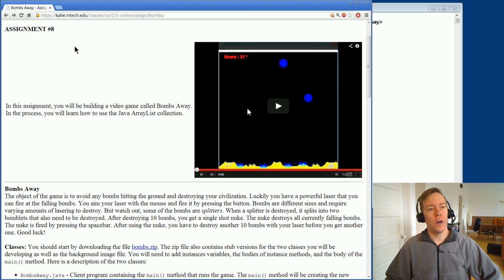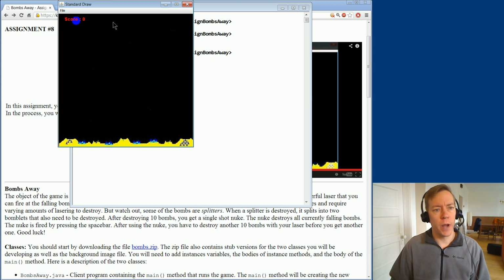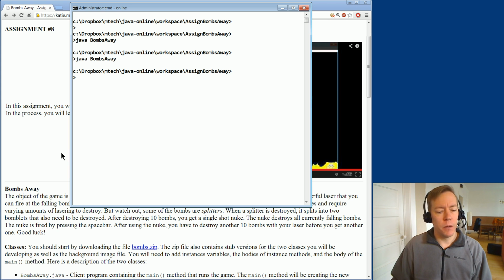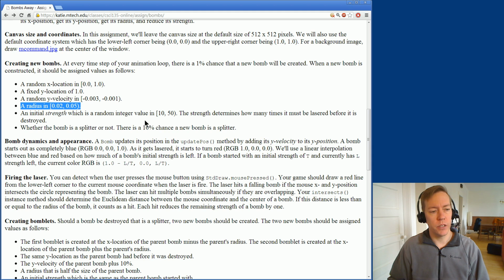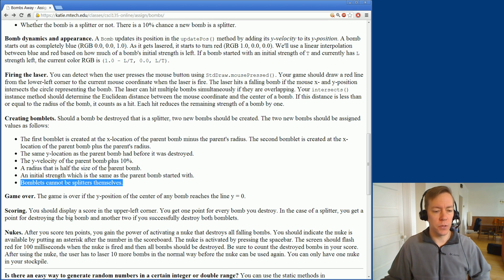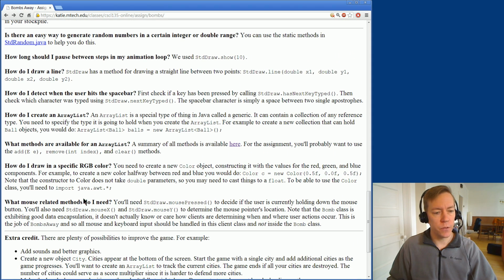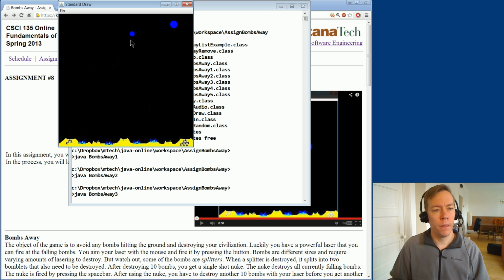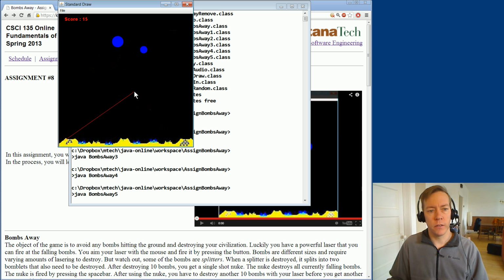Assignment: Bombs Away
Overview of the Bombs Away assignment. You will be developing a video game inspired by the classic arcade game missile command. In the process you will gain experience using the Java ArrayList collection.